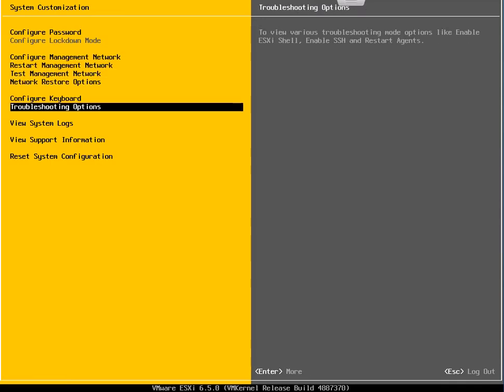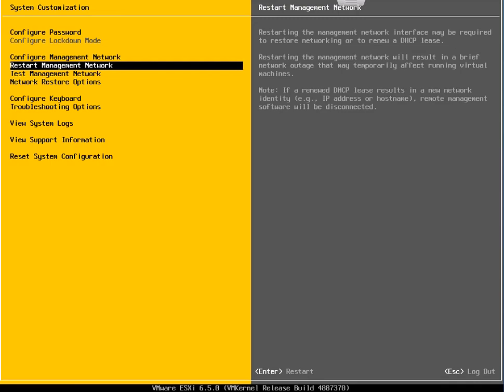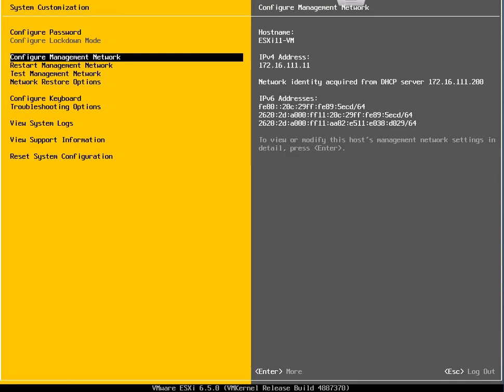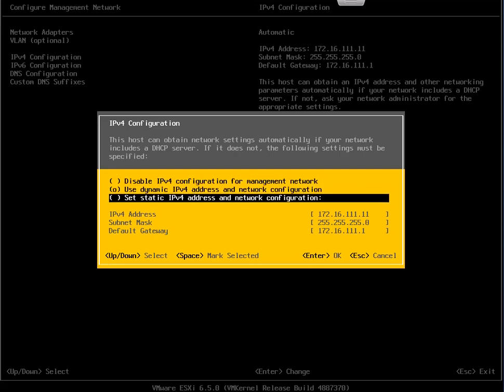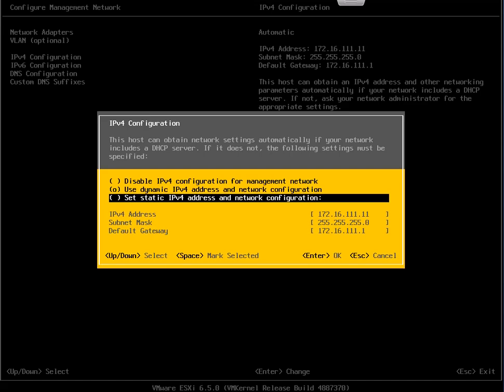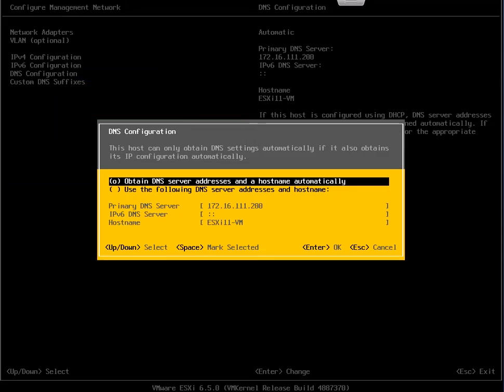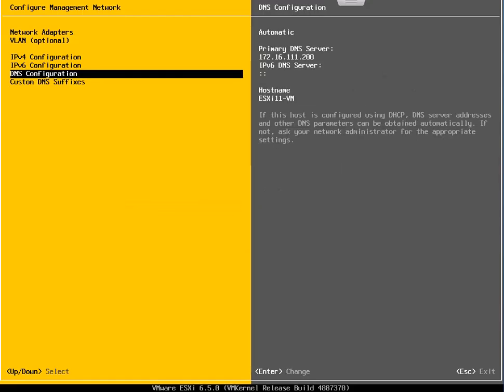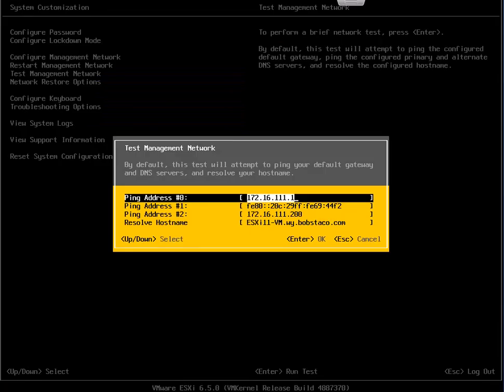ESXi Post Install Part-8 Console Troubleshooting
Troubleshooting ESXi from the Console